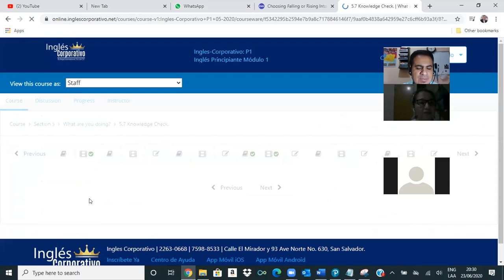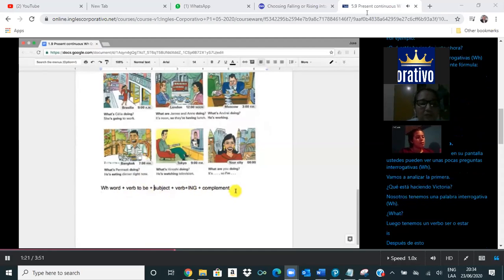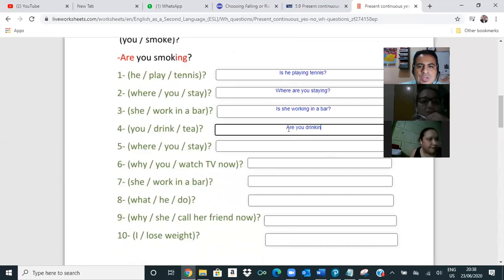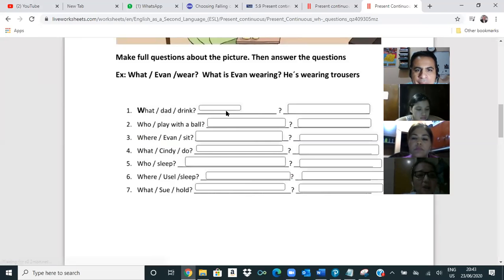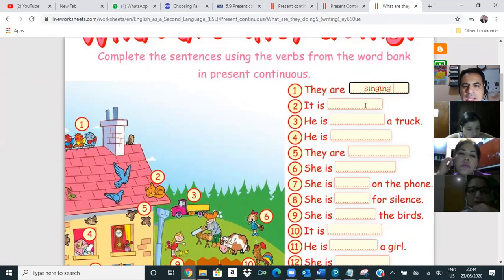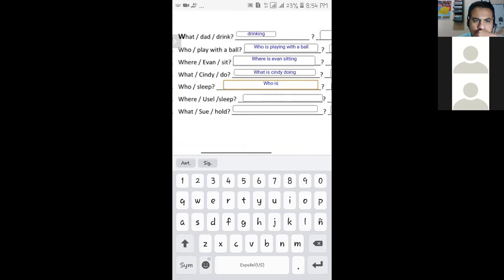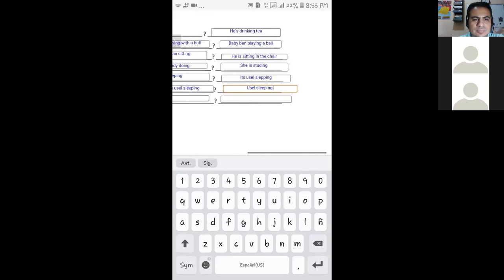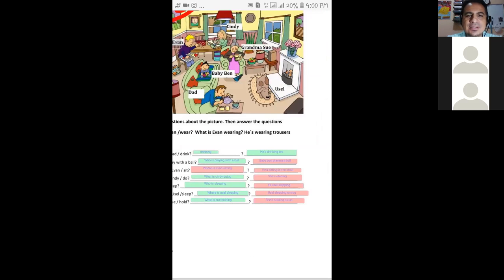Ingles Corporativo- Rising and Falling Intonation (5.6), Present Continuous with WH Questions (5.9)